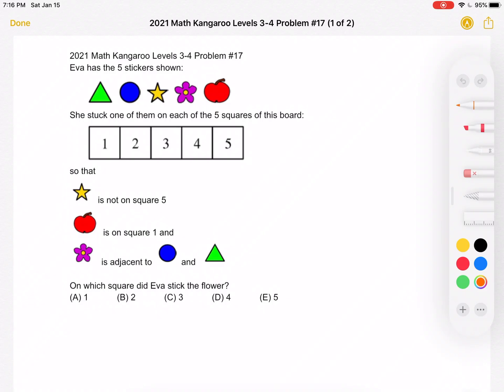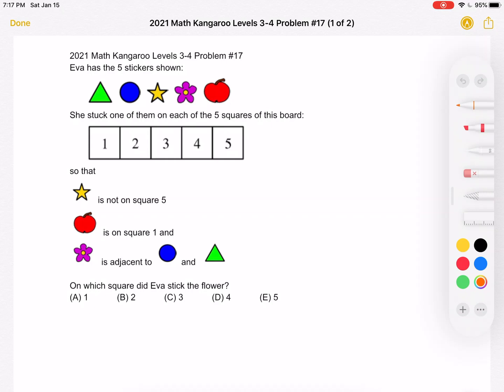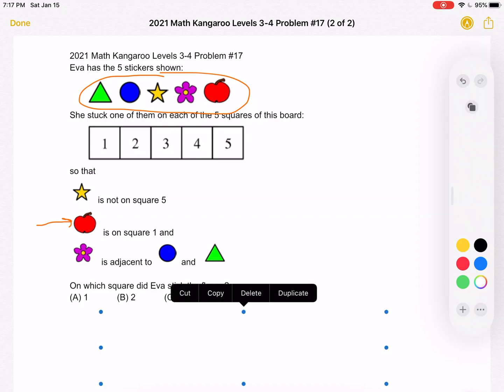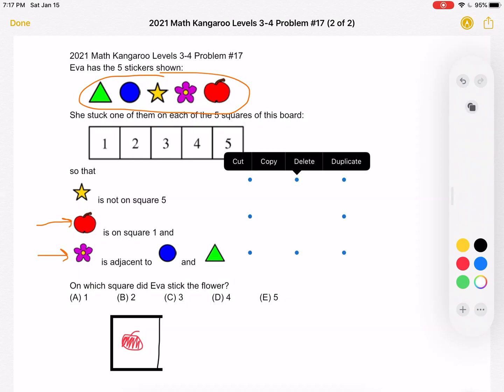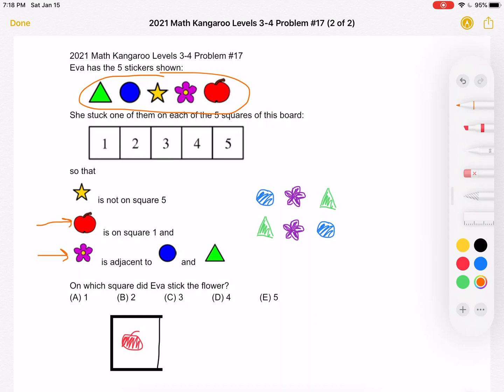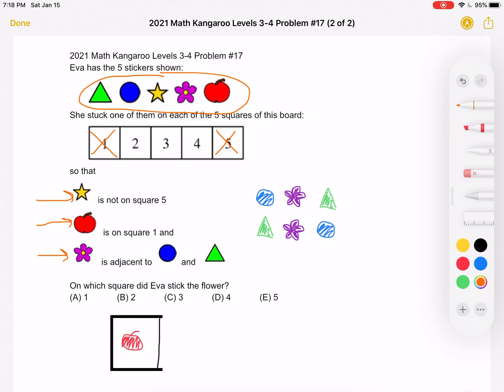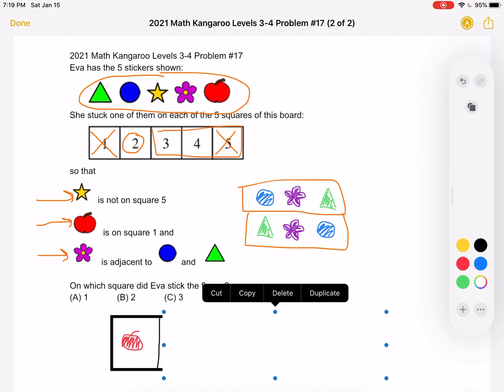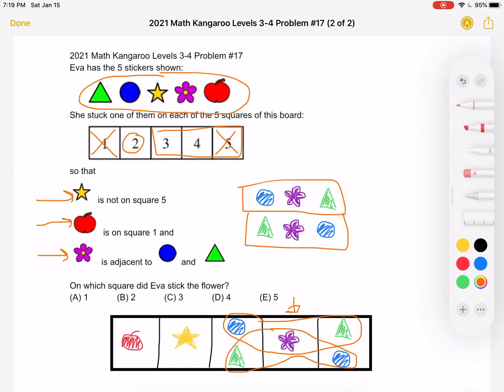2021 Math Kangaroo Levels 3-4 Problem #17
2021 Math Kangaroo Levels 3-4 Problem #17
Eva has the 5 stickers shown:
[triangle, circle, star, flower, apple]
She stuck one of them on each of the 5 squares of this board:
so that
[star] is not on square 5
[apple] is on square 1 and
[flower] is adjacent to [circle] and [triangle]
On which square did Eva stick the flower?